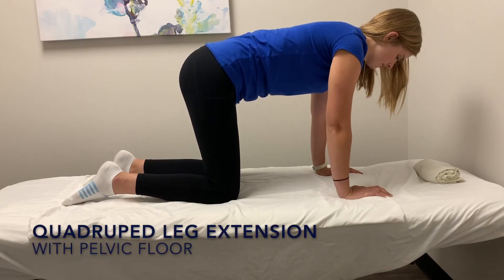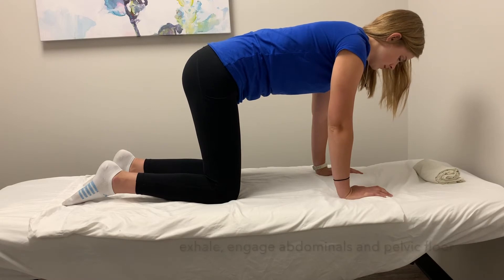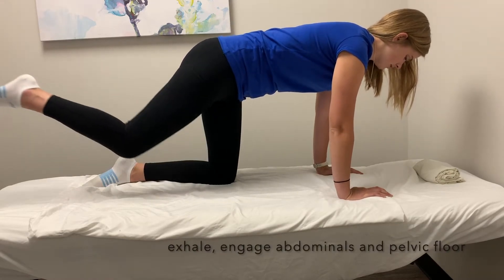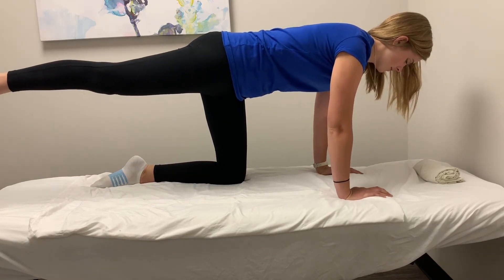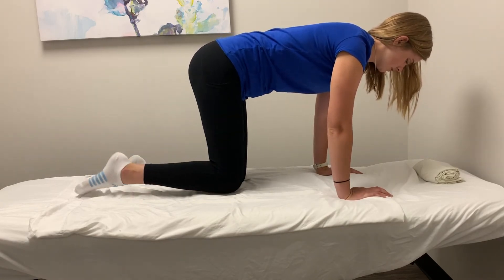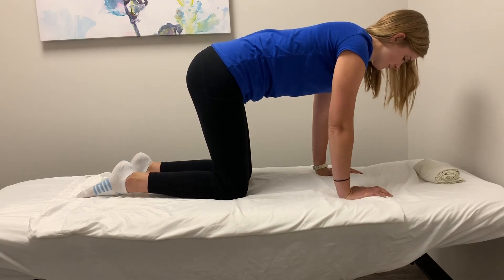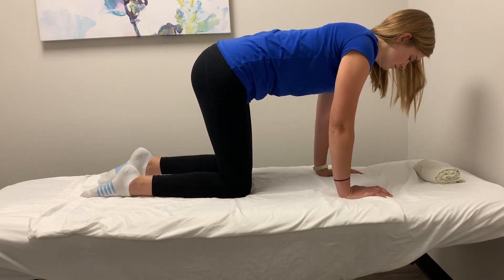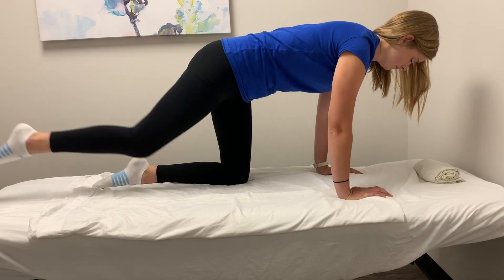Quadruped Leg Extension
Progress, progress! Getting your body into functional positions such as quadruped (hands and knees) is a fantastic way of teaching it how to engage those core and pelvic floor muscles during everyday activities. In this position, your body is challenged to maintain a neutral spine with your core against gravity. Adding in arm and leg movement really kick it up a notch as well! Try this without letting your hips rock side to side or your lower back arching, and if that isn’t hard enough — place a foam roller or broom stick across your back and don’t let it fall off. Challenge accepted! (check mark)